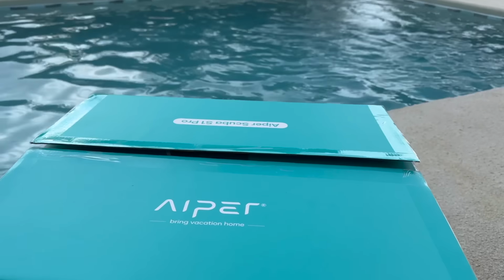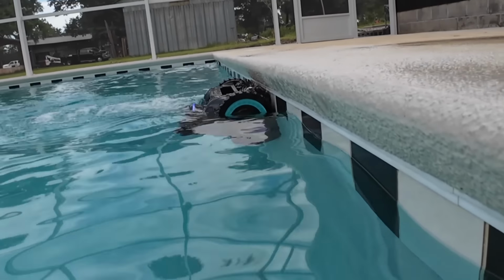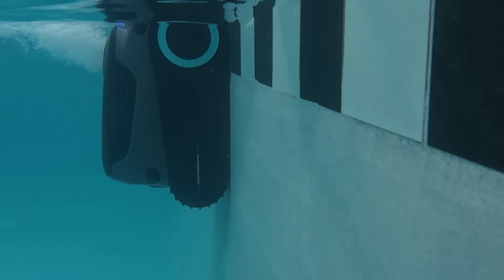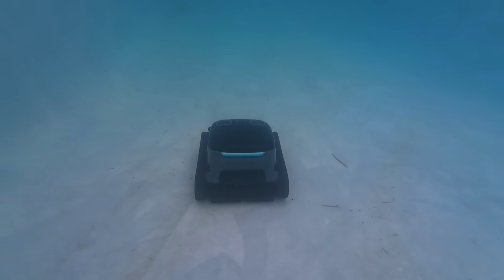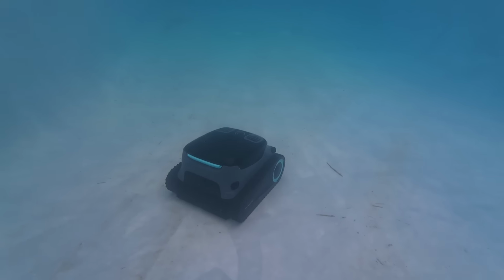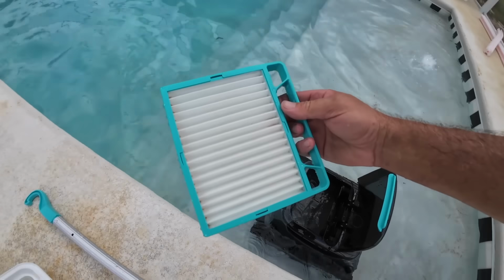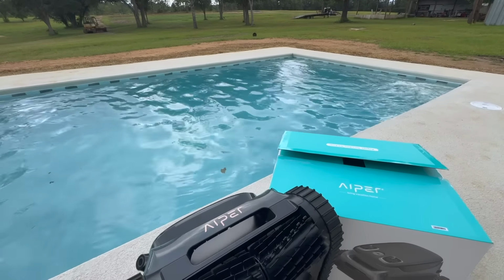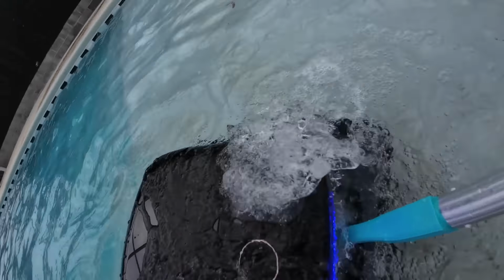COMPLETE POOL BUILD IN 12 MINUTES!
AWESOME POOL build and fantastic cleaning with robot pool cleaner Aiper Scuba S1 Pro!
SAVE 10% with code "hvf10"